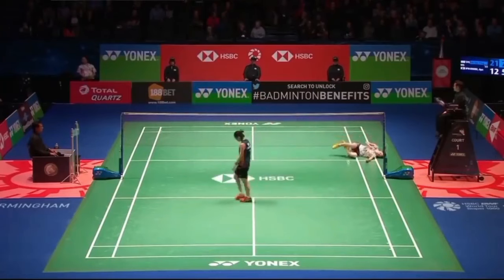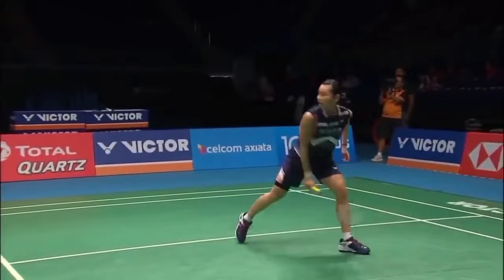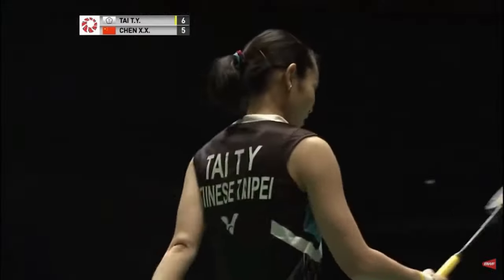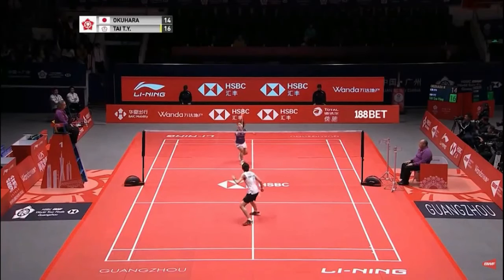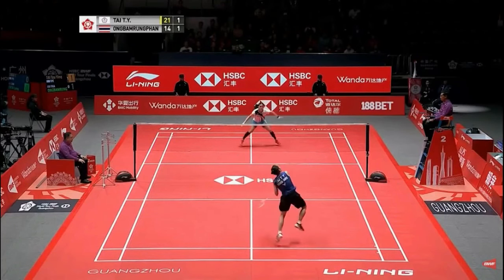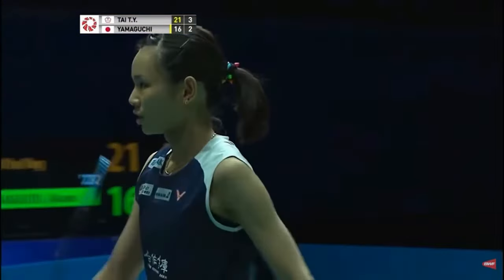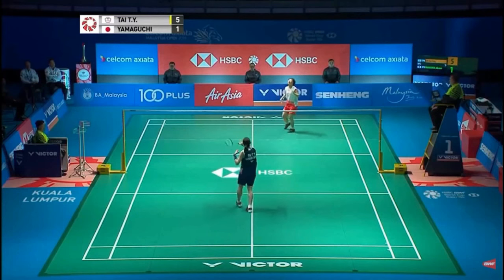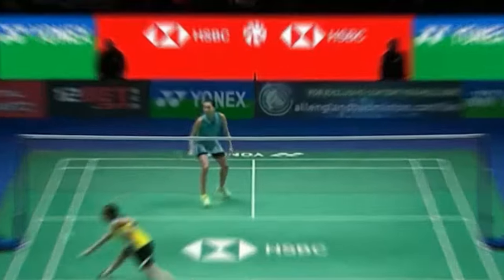Tai Tzu Ying Foot Work for Effective Deception Badminton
Life in meant to be full of joy and happiness. It is meant to be abundant.  We just have to change the filter from which we look at our outer and make an impression of life.

Practice permaculture, merge with nature. Connect with the plants, beetles, birds and every living creature around you. There is a divine presence in everything.

If you want to lose weight, stop sugar intake in any form. Your taste buds wont lie to you.

Anything that is tastes sweet and 'tasty' has hiden sugars and sugars cause insulin rise which in turn forms fat cells and converts sugar into fat and fills those fat cells with this newly formed fat.
Try bullet proof coffee for weight loss.
Practice intermittent fasting to lose fat, for weight loss, muscle build up.

Its easy to understand what true holistic health is if you practice intermittent fasting..

Dr Robert James is a qualified Doctor, MD in Internal Medicine. He is an entrepreneur, a musician - his album Chakra Music was on the ballot for Grammy Nominations, also featured on India's Got Talent and as a judge on National TV in reality show. He is a long distance marathon runner ( 42.2km),  Intermittent Fasting and Keto Dieting, Calesthenics. He is also has a Black Belt in Karate. He is also an Author of book on Electrocardiography. Dr James is a Reiki Healer, Grand Master and interested in alternative forms of energy healing.

Pl consult your doctor or teacher in person if you have/are treating any health issues. The channel does not take any responsibility for any outcome if you treat/learn watching the videos on this channel.

Video is education purpose only. Copyright